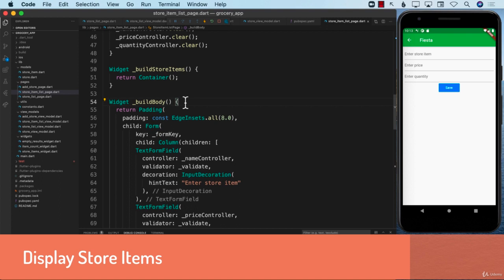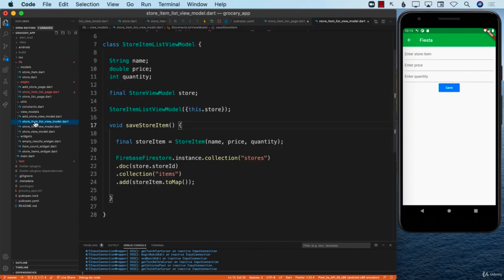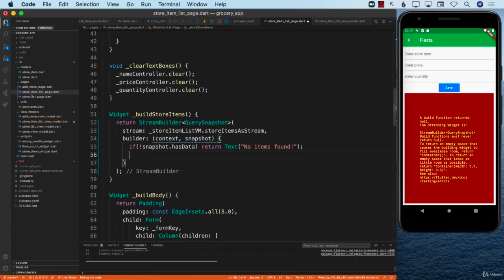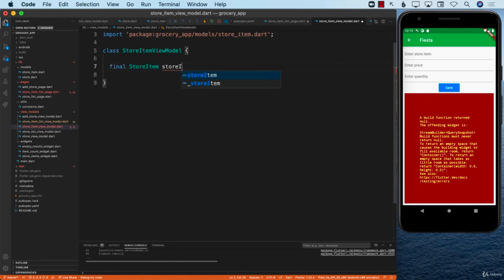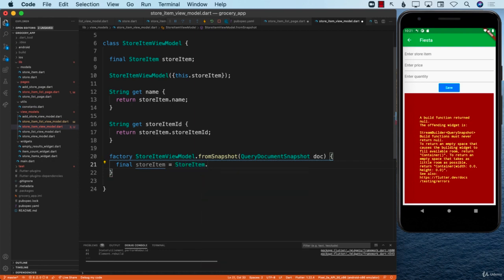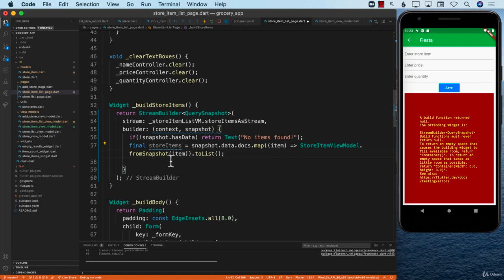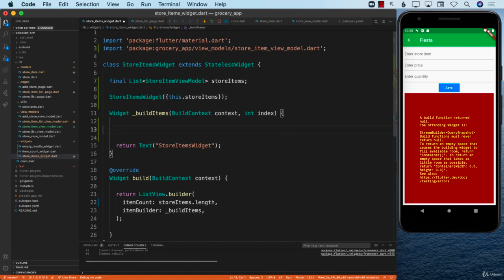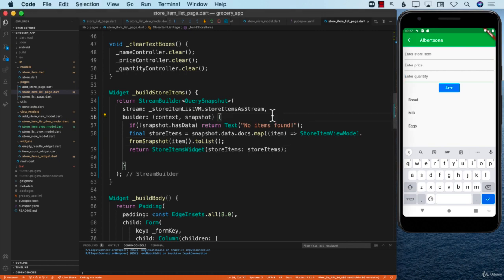09 Display Store Items on the Screen